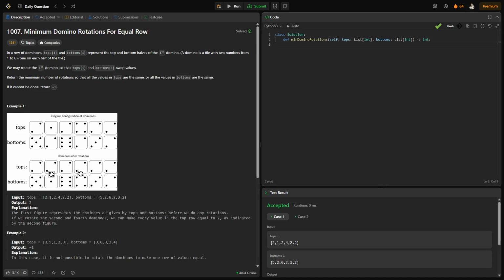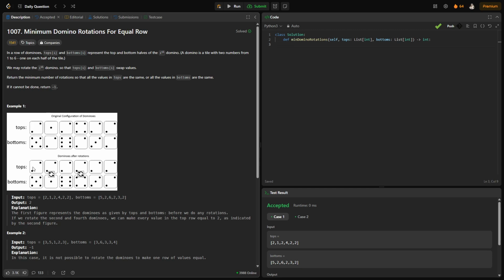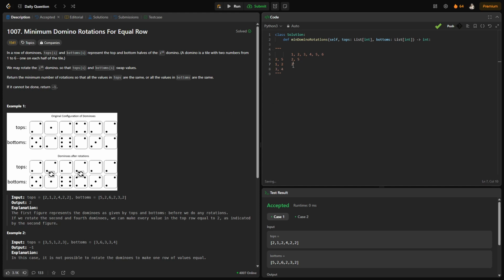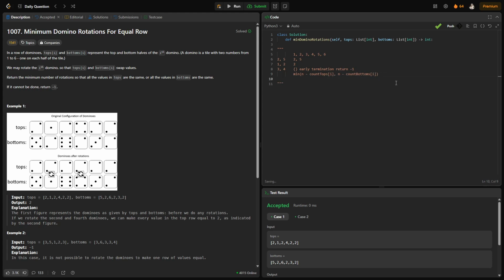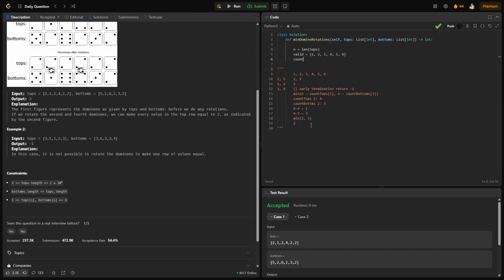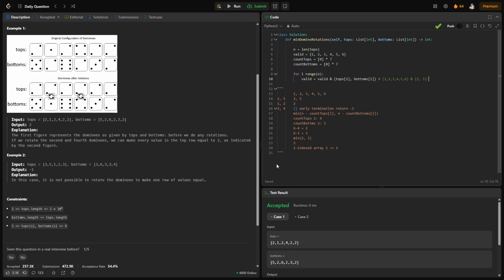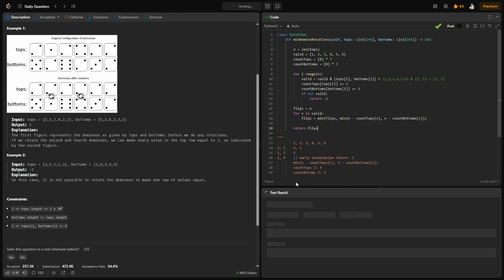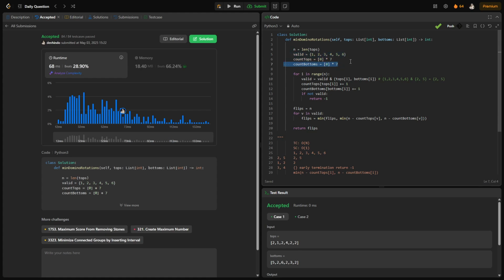1007. Minimum Domino Rotations For Equal Row (Greedy) - LeetCode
Greedy approach for 1007. Minimum Domino Rotations For Equal Row - LeetCode